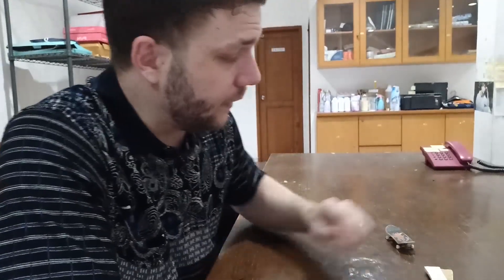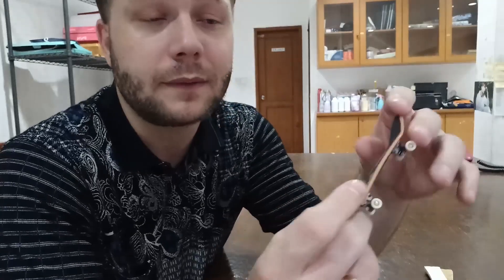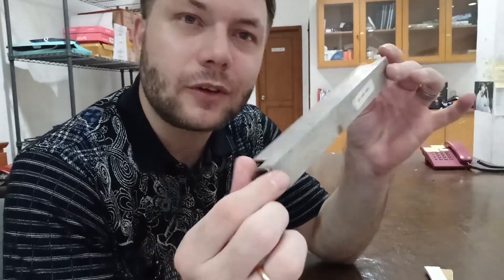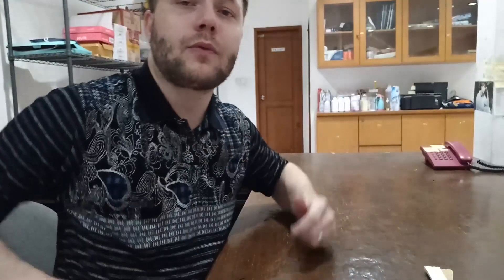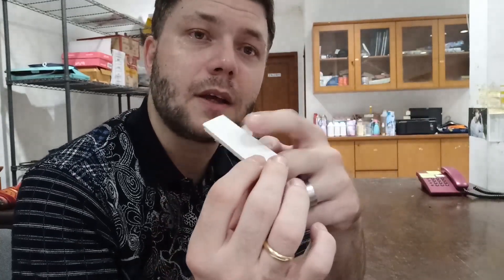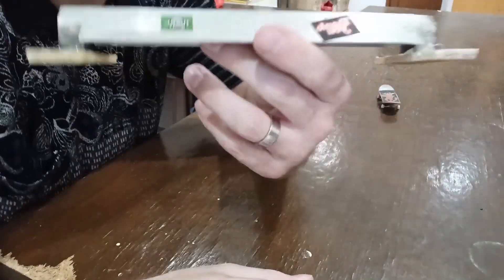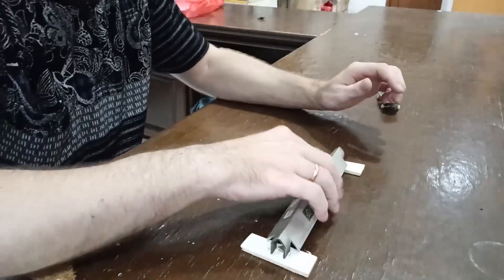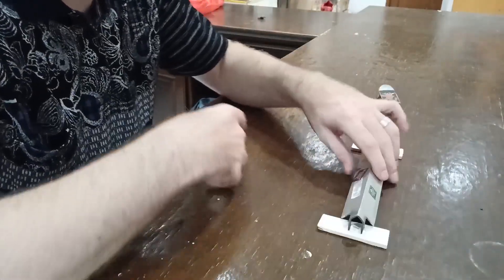Diy Fingerboard RAIL which cost NOTHING!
Not everyone can afford to buy fingerboard ramps or fingerboard rails. I recently got back into fingerboarding when I found one of the latest tech deck boards in the shop. After learning some basic tricks like the kickflip and ollie I wanted to do some fingerboard tricks on an obstacle. So I decided to make my own budget rail and wanted to share it with you guys.